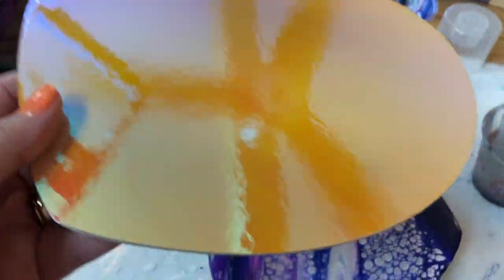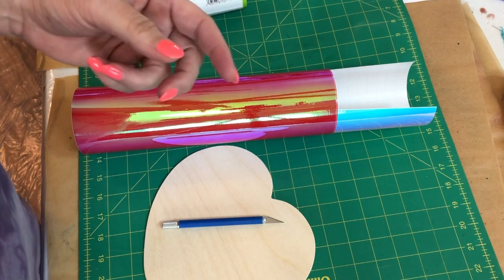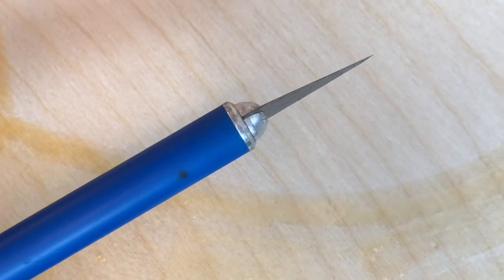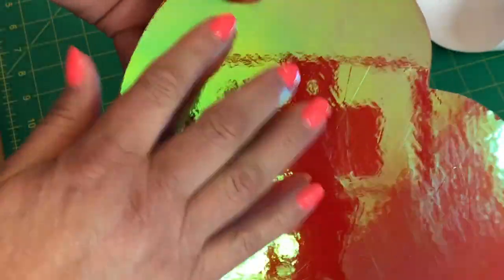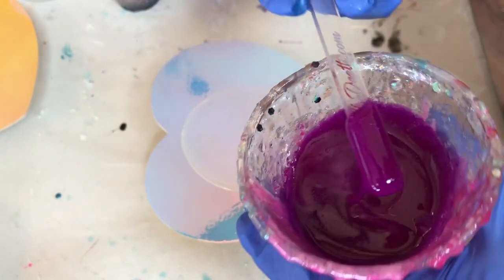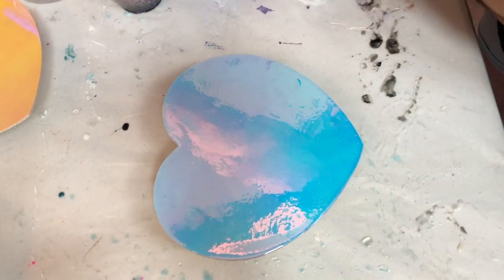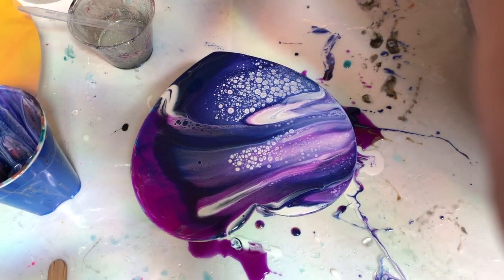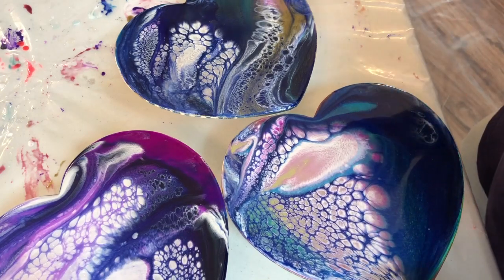How to use Holographic Film in Resin Painting using Cricut Cut | 13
Howdy Howdy. This is Clara Lawrence. Join me as I play with Cricut Cut Holographic films and try to create resin cells and have it show through. Should be interesting. Easy to use and kinda fun!

As always, the colors will be shown at the end of the video. Just pause the video and jot down your favorites. Links are below for products used.

LINKS TO PRODUCTS USED IN THE PAINTING

Stone Coat
My go-to resin. I prefer the Art Coat, but all of the resins are high quality and yield beautiful results.

Artist till Death
USA Distributor for Color Obsession, Artisue, Just Resin and Resin Arte
One Stop Resin Shop

*Words of caution and care* The videos of projects I’m creating is by no means the only way they should be done. That is just the way I approach the image or materials. Always check manufacturer’s instructions and labels of any products before using and take precautions suitable to your livelihood, family and home. I encourage you to try my techniques and tips or create your own spin on them. We are all unique in our creations. Have fun.